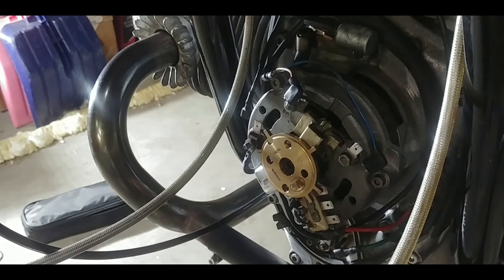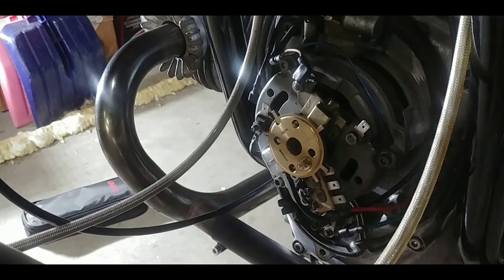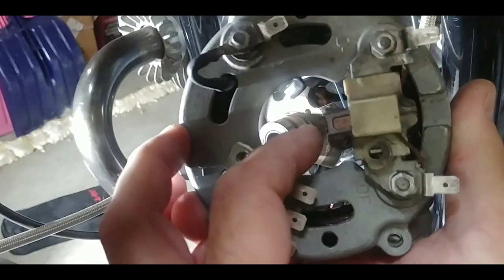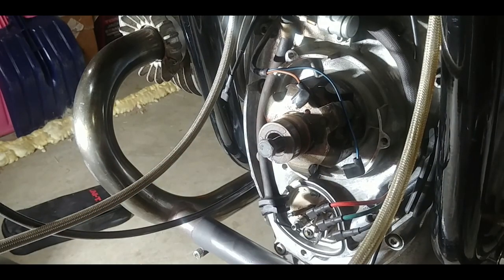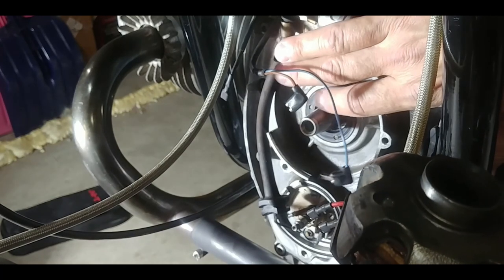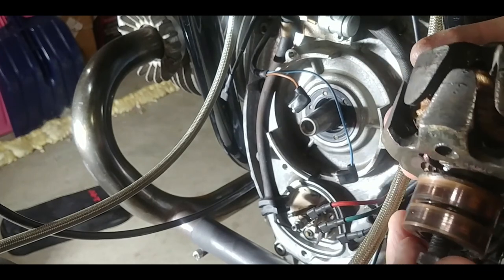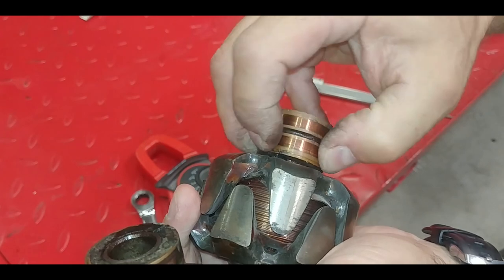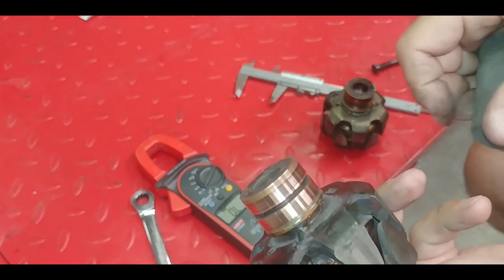BMW Airhead alternator repair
Here now the actual repair of a failed BMW airhead alternator.
Rick Jones Classic Boxer Charging Book